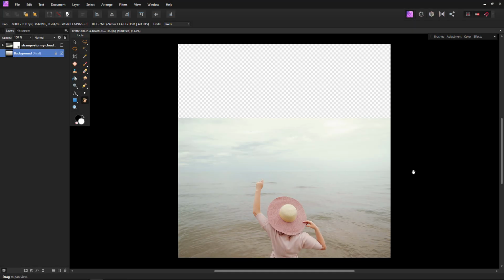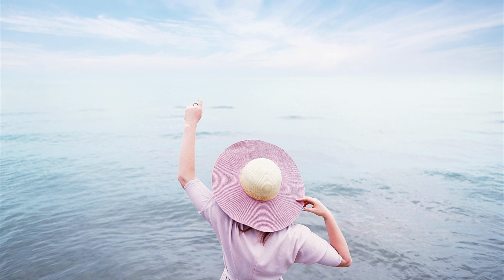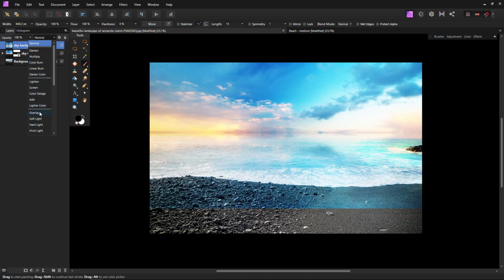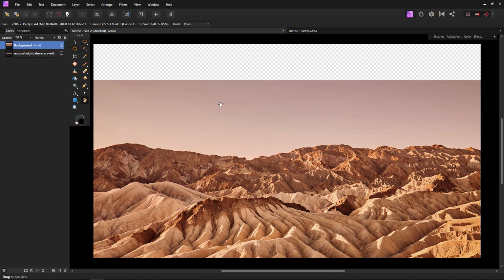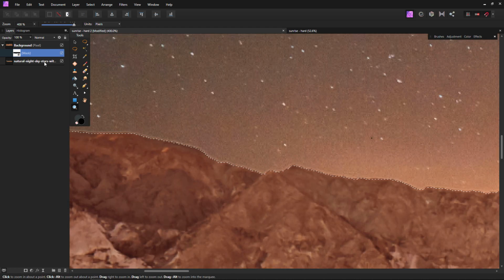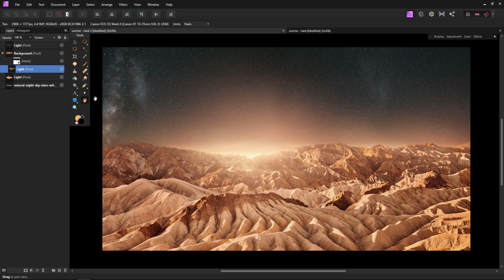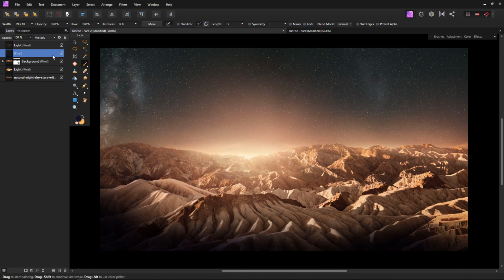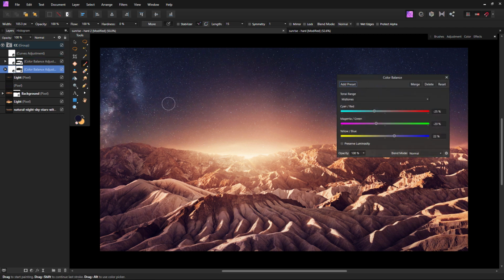How to Replace a Sky in a Photo in Affinity Photo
In this Affinity Photo Tutorial, we are going to be learning all about how to replace skies and look at just how much changing out a sky can affect the overall mood of a photo. ► Download Unlimited Stock Photos, Fonts & Templates with Envato Elements Mother nature can create stunning environments, placed on the most idealist of backdrops. But let's face it, a lot of the time we end up stuck with a gorgeous landscape right below a bland blue or gray sky. I will be covering all the basics to replacing a sky in Affinity Photo, whether you want to add some clouds, incorporate color, or do a full-blown background swap!

1:36 Add Clouds to a Sky
3:16 Add Color to a Sky
6:11 Composite a Sky

Envato Tuts+
Discover free how-to tutorials and online courses. Design a logo, create a website, build an app, or learn a new skill